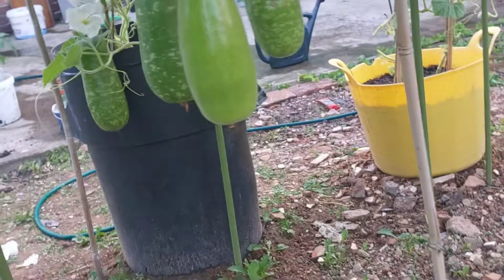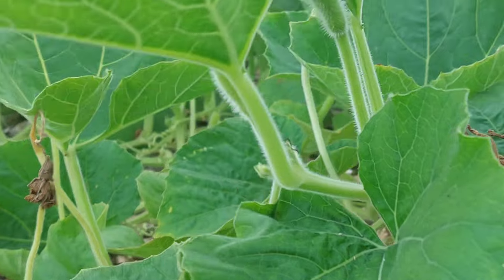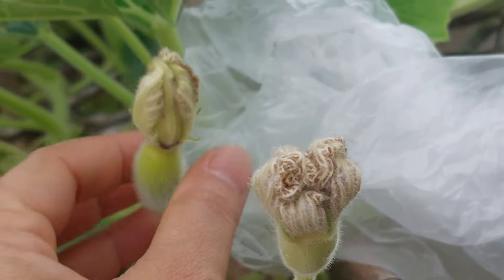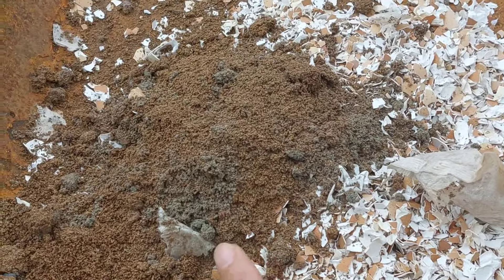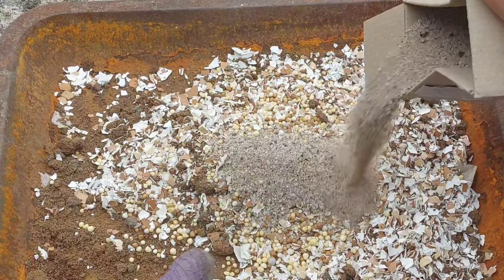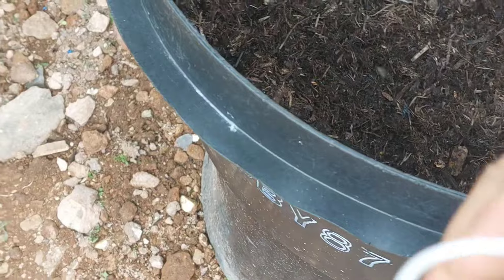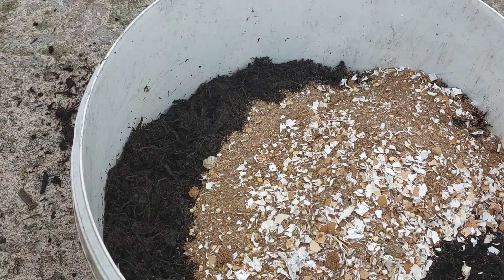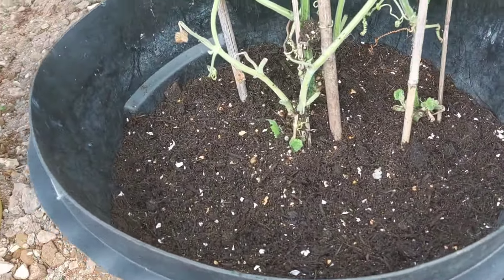3 গুন হারে লাউয়ের ফলন হবে কি খাবার দিলে.লাউ গাছে প্রচুর লাউ আসবে.লাউ আশার পর কিভাবে গাছের যত্ন করবেন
3 গুন হারে লাউয়ের ফলন হবে কি খাবার দিলে.লাউ গাছে প্রচুর লাউ আসবে.লাউ আশার পর কিভাবে গাছের যত্ন করবেন
bangladeshi hot naga chilli